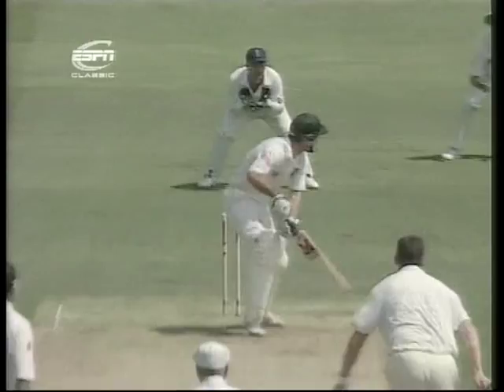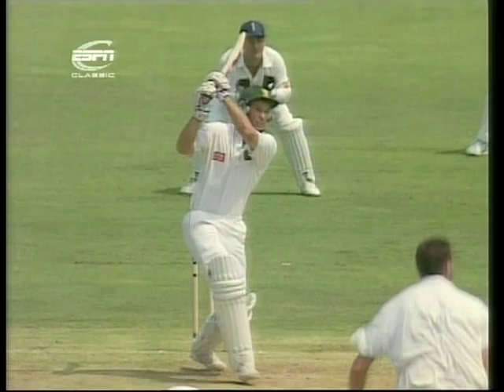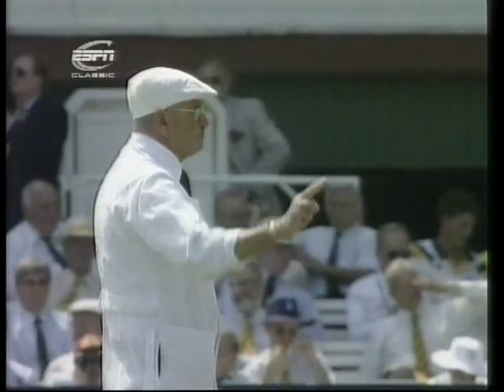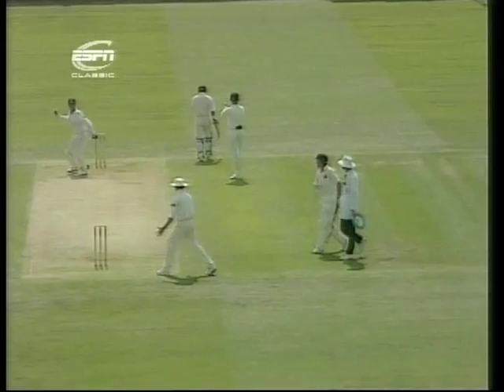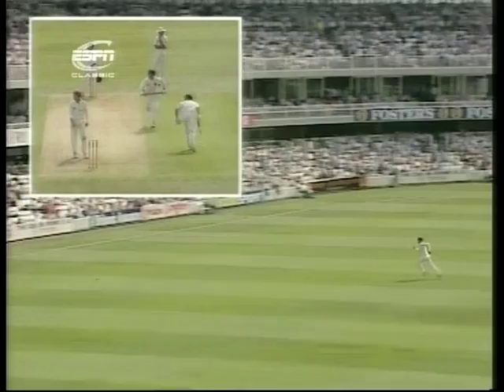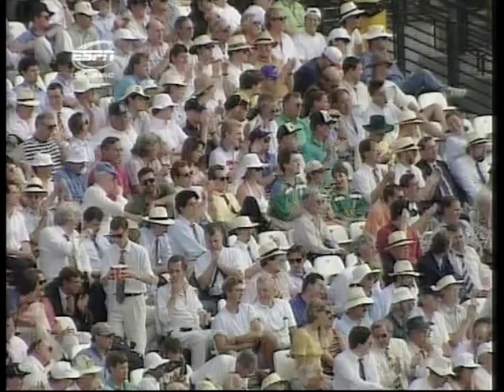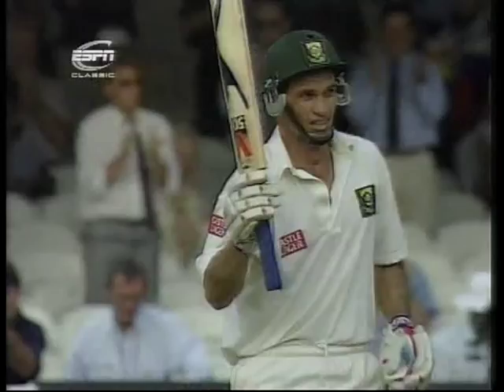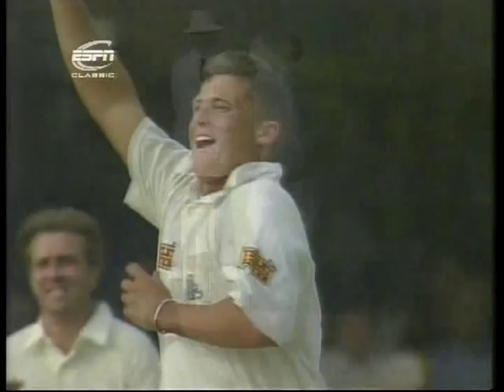Kepler Wessels 105 vs England at Lords 1994